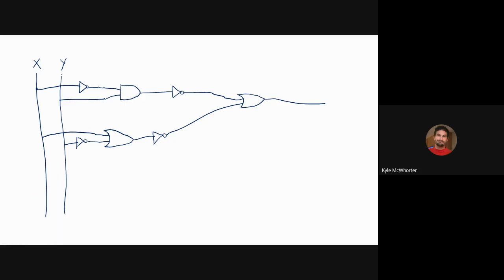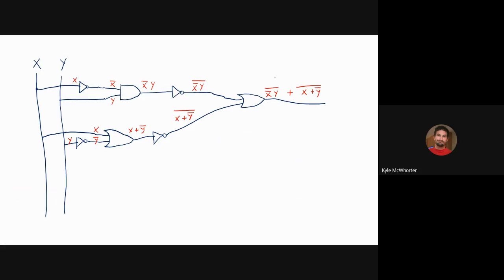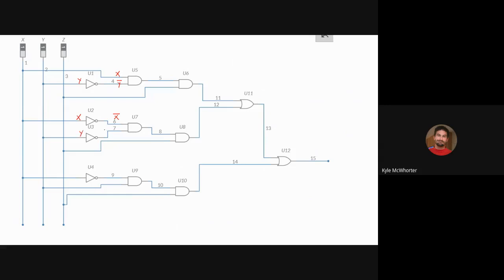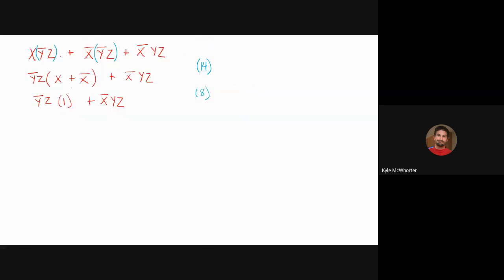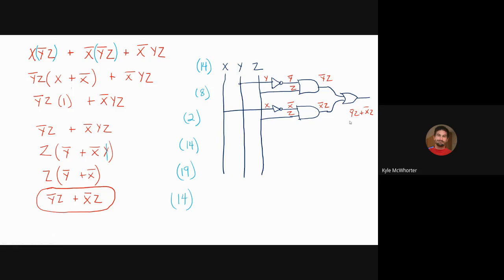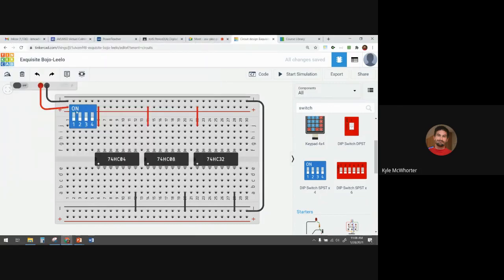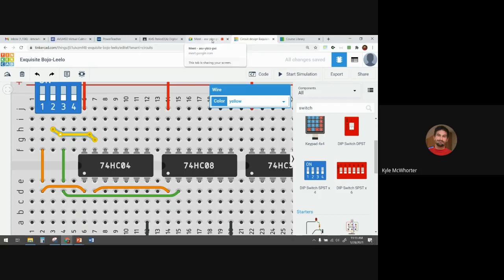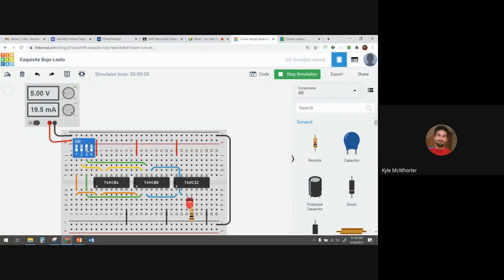Circuit Simp and Design